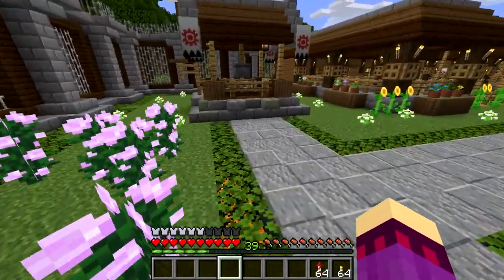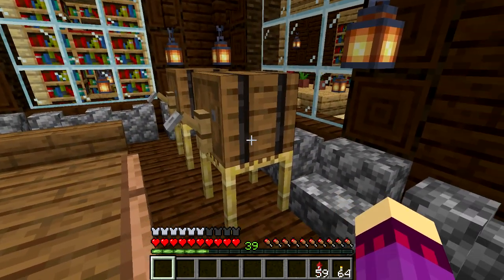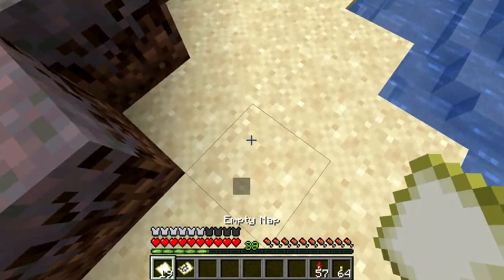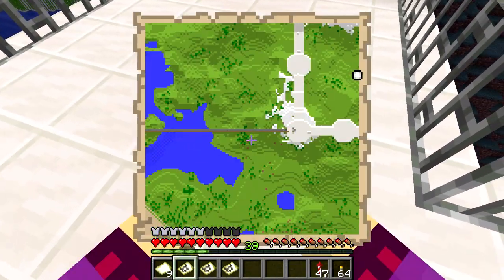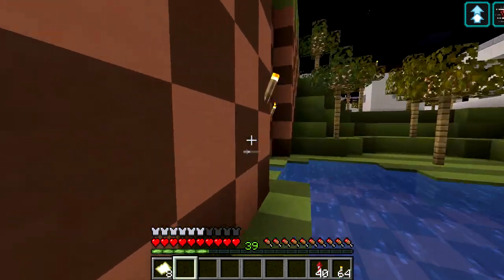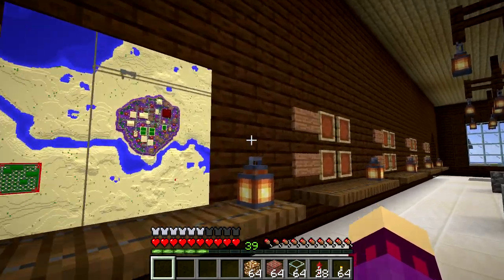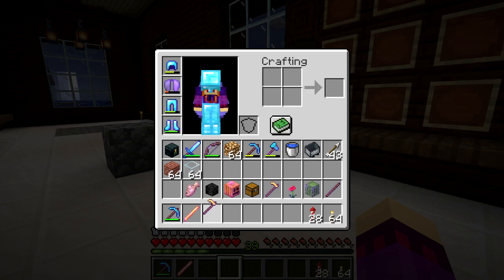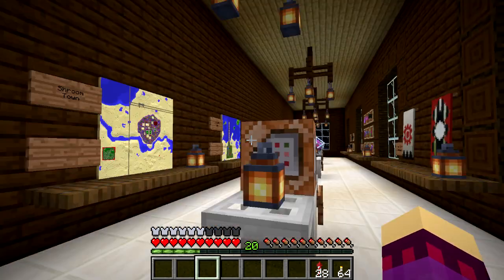Minecraft Survival, Season 2, Ep. 13: And This Is Where I'd Put a Trophy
Finally getting around to building the museum/trophy room. We also get to take a bit of a trip down memory lane.